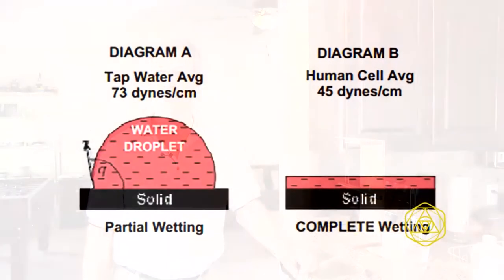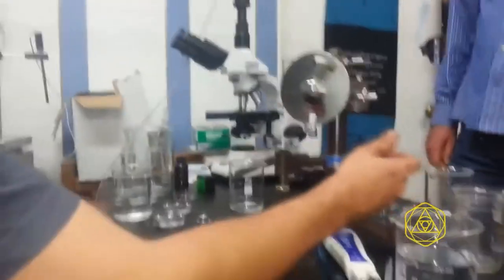Surface Tension: Part I ~ Principle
Originally shot and produced in 2015.

Introduction by Adam Abraham.

This is a presentation involving the nature and properties of water that are related to quality of surface tension.

Includes a presentation and demonstration by Douglas Harkey.

presidentwater.co